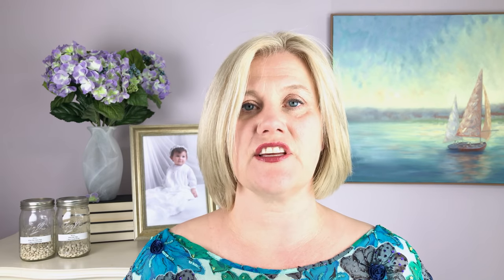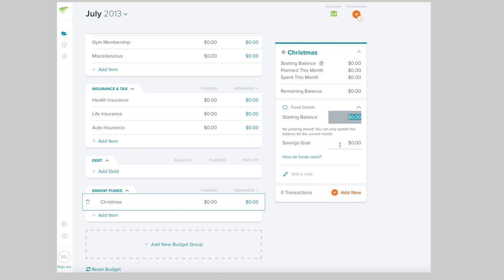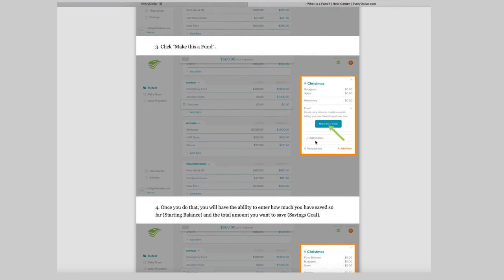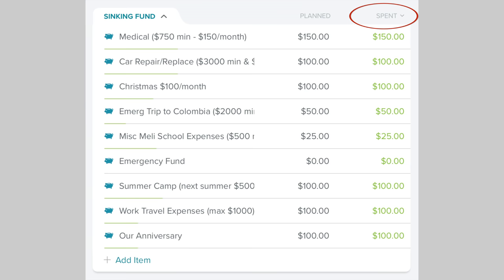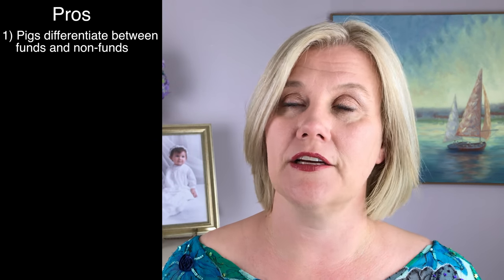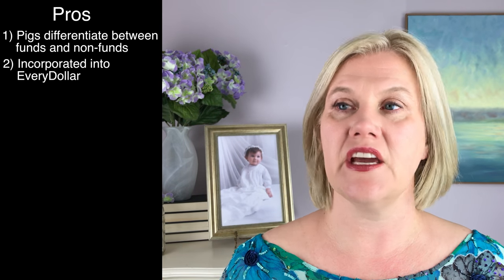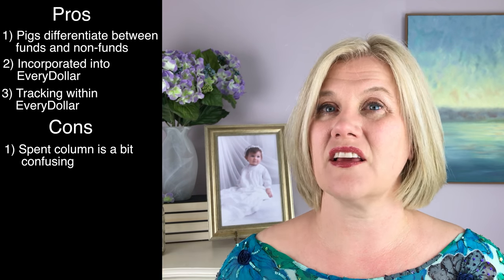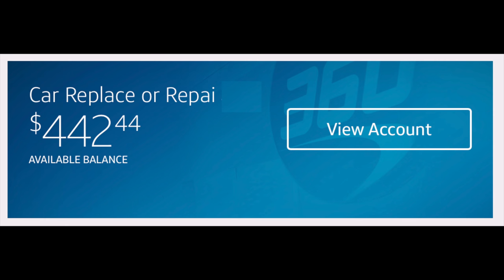Understanding EveryDollar Sinking Funds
Do you have trouble understanding EveryDollar Sinking funds?   Well they can be confusing for sure but in this video, I walk you through what I have learned about them so far.  EveryDollar has made a recent update to their sinking funds and they work a lot better now so try them out.   And as always I give you the pros and the cons of using EveryDollar sinking funds.  Cause I love EveryDollar!